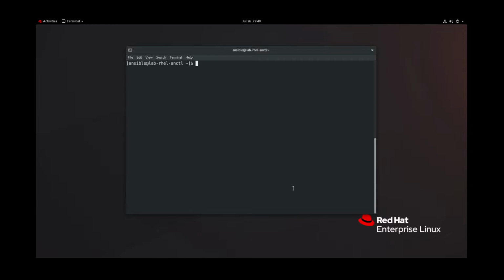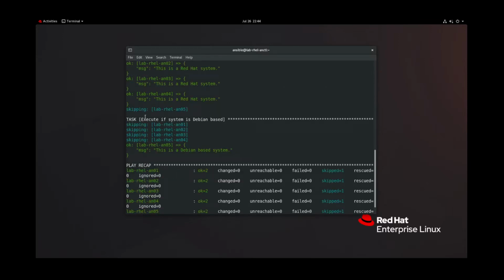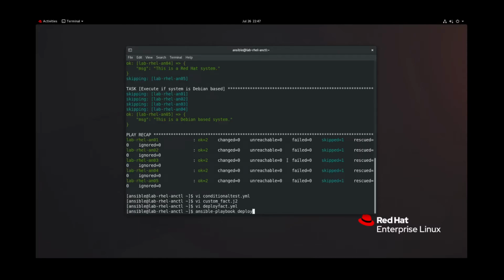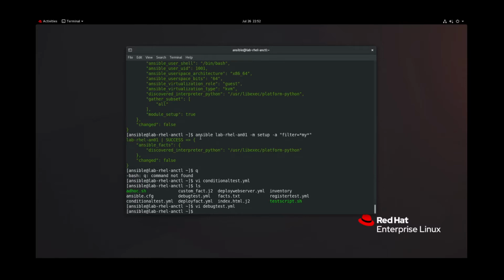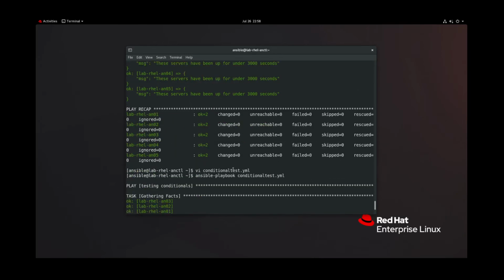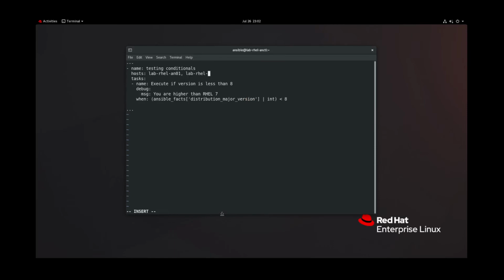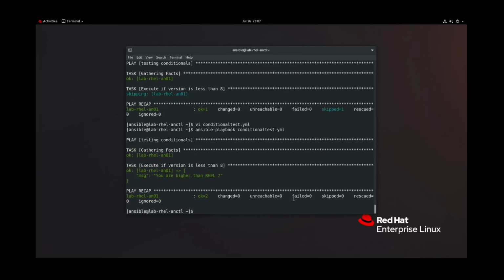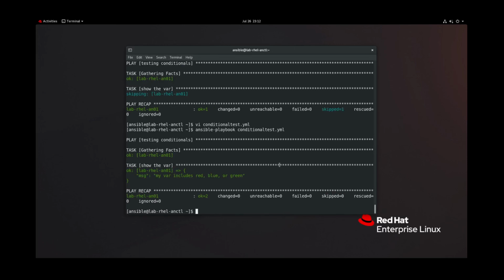RHCE v8 Practice Session: Use conditionals to control play execution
Practice session where I attempt to do some examples of using conditionals within Ansible playbooks.